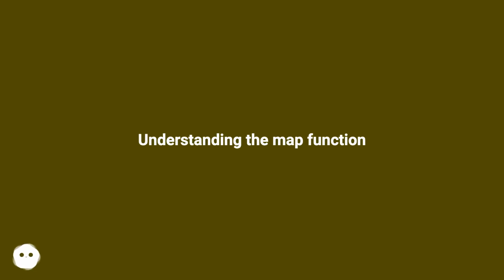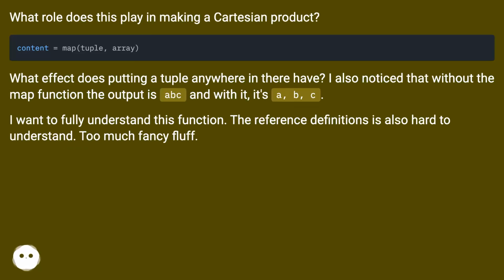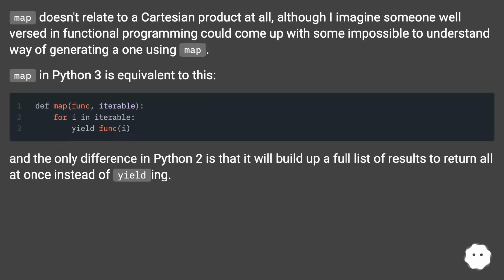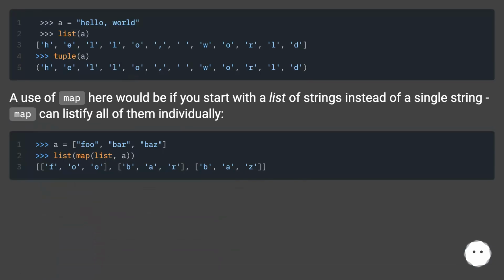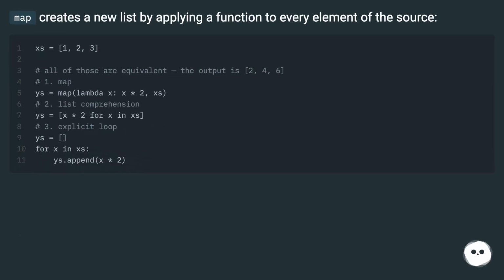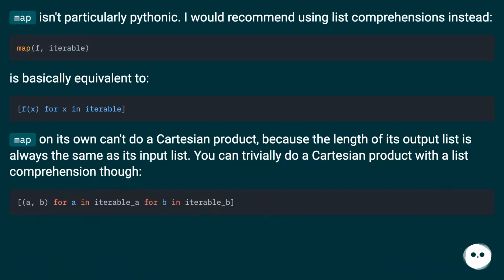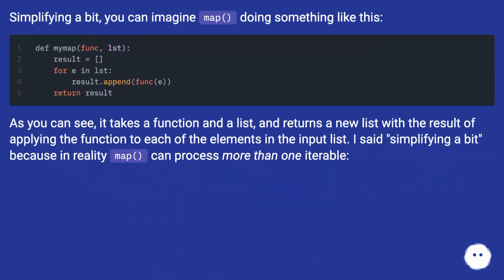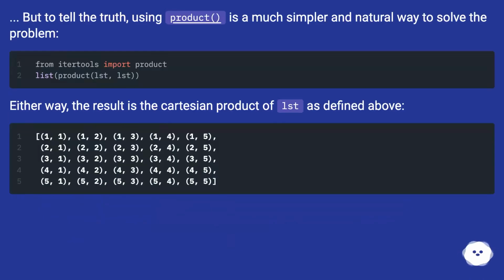Understanding the map function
Chapters
00:00 Understanding The Map Function
01:12 Answer 1 Score 99
02:46 Answer 2 Score 40
03:23 Accepted Answer Score 511
03:56 Answer 4 Score 20
05:04 Thank you